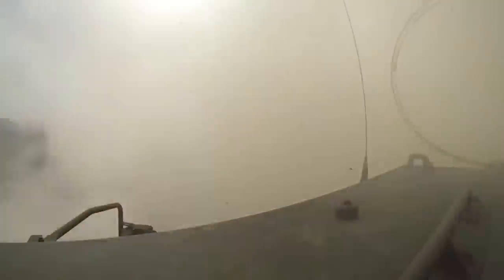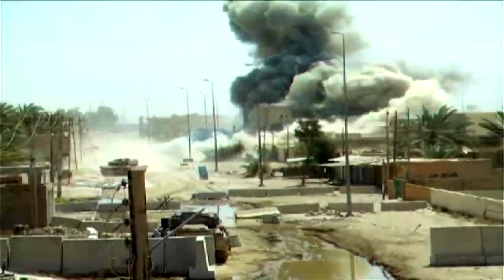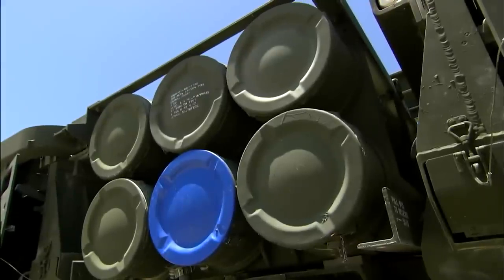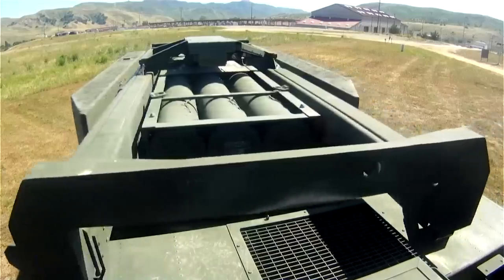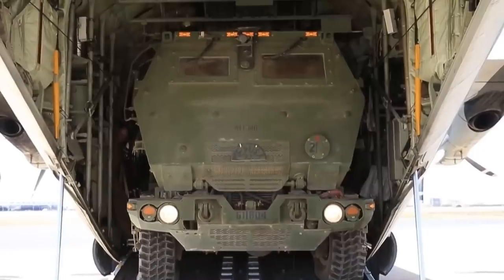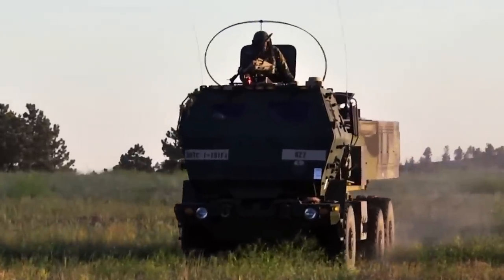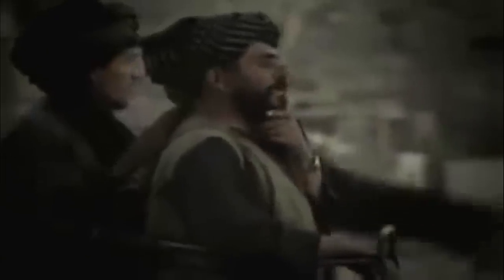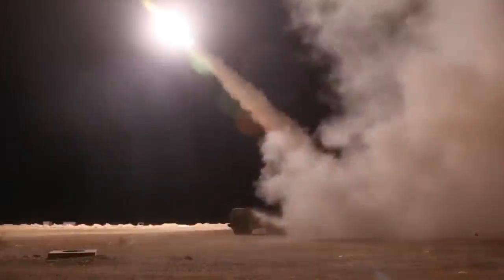Ultra-Fast HIMAARS Missile Shoot and Scoot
As the conflict in Eastern Europe continues to evolve, the world remains watchful as the Western powers keep up with the so-called ‘Arsenal of Democracy.’

Amid dozens of American advanced weapon systems that such nations use, the M142 High Mobility Artillery Rocket System or HIMARS stands up as a formidable solution that might just make a significant difference.

As one of America's most reliable and accessible mobile artillery systems, the HIMARS is a versatile and lethal platform capable of launching a wide variety of ammunition while remaining fast, limber, and safe for its crew.

A lighter and faster version of the mighty M270 MLRS, the HIMARS is an ideal solution for modern warfare's complex and ever-shifting battlefields, and its precision, mobility, and range have the potential to make a considerable difference in any conflict…